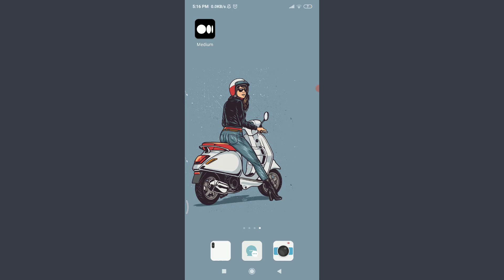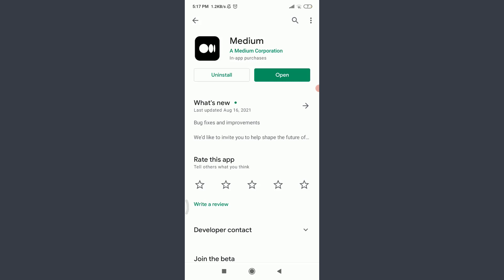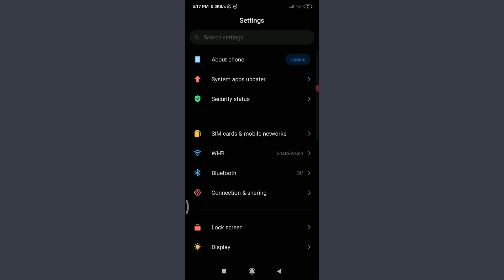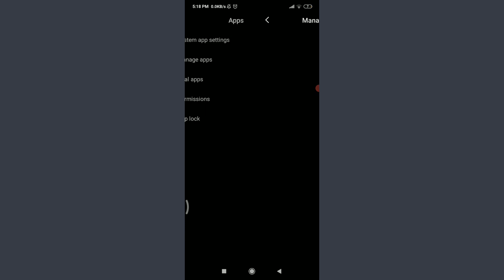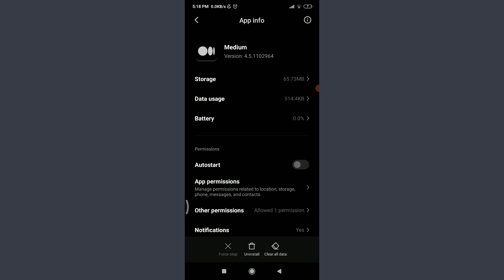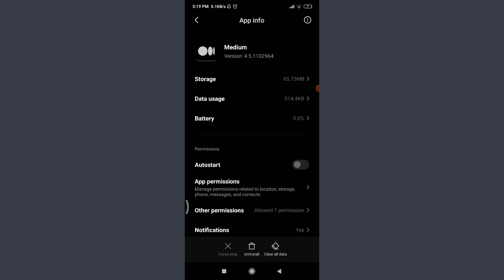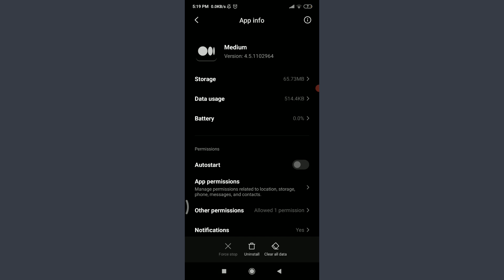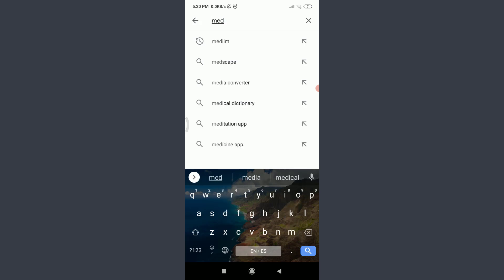Fix Medium App Not Working | Solve Login Problem Medium (Video Tutorial) 2021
In this video I will guide you in quick easy steps to solve your sign in problems in your Medium account.